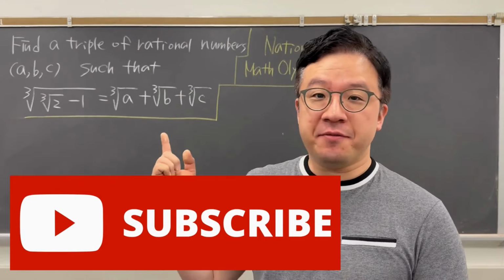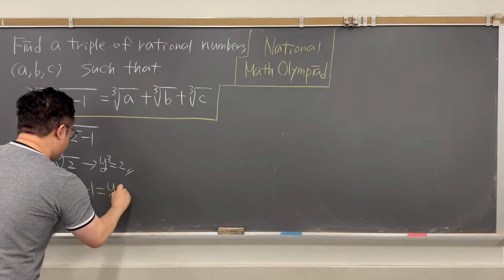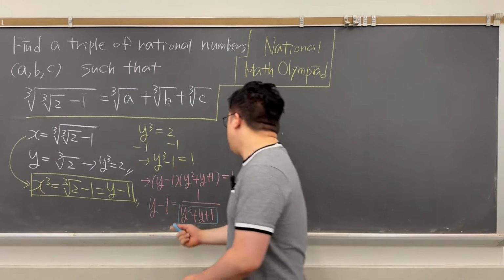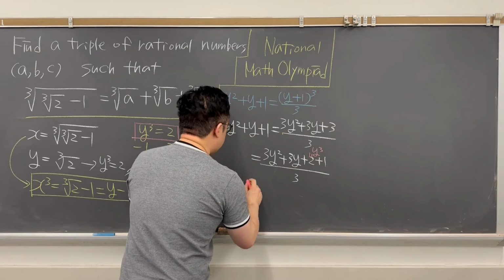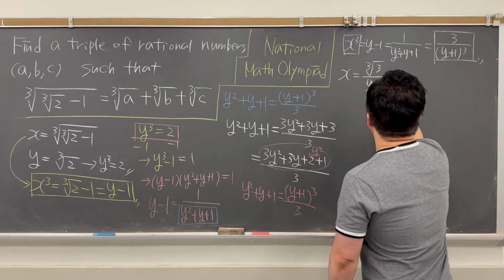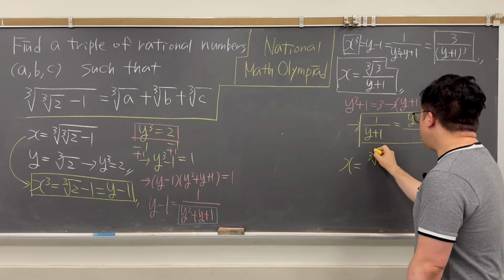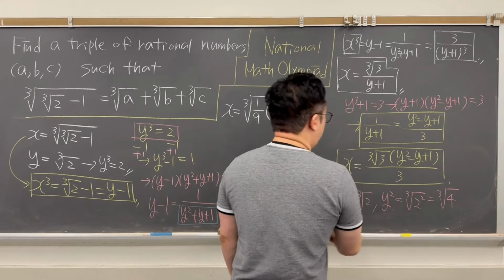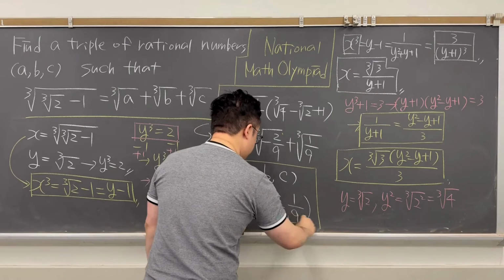A Challenging Problem from Math Olympiad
In this video, I am solving a really challenging algebra problem from Harvard University Entrance Exam as a radical equation with integer solutions to calculate.